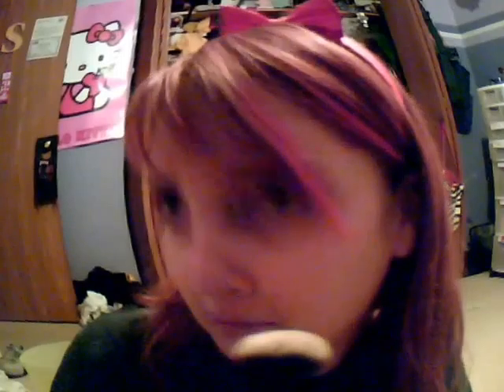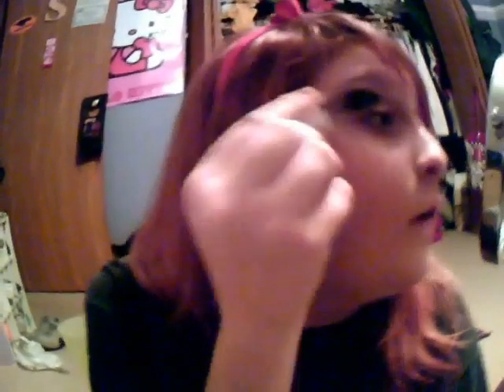The Comedy Minute - Episode Thirty Eight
Another bout with insanity is here!